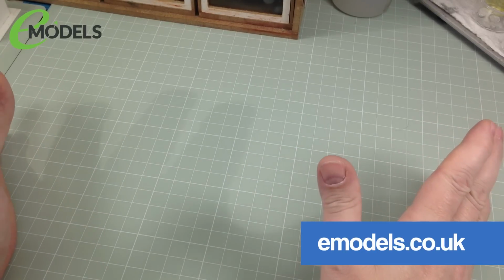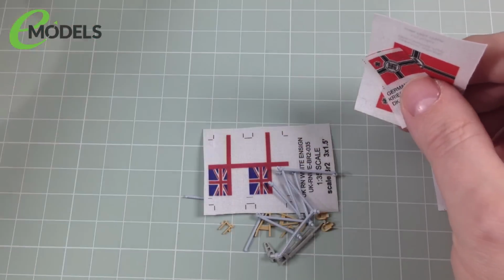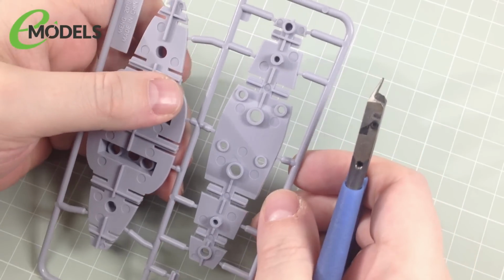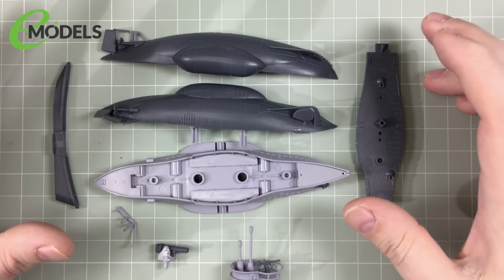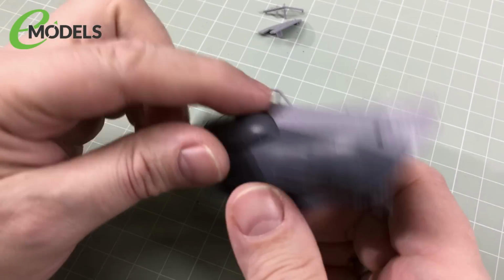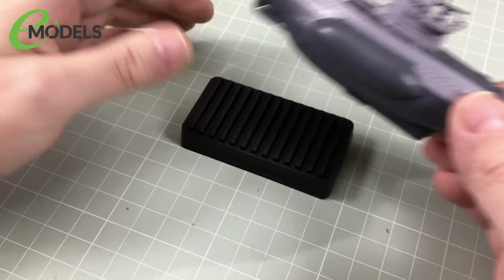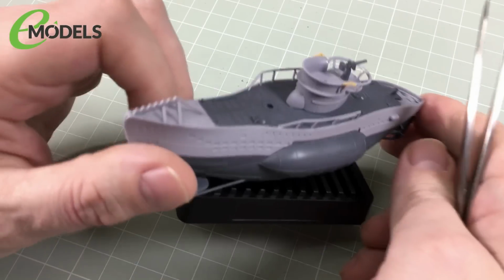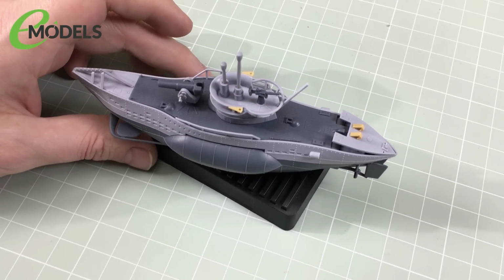Super-Squishy U-Boat Type VII Build 1: Prep & Assembly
Hey ho!  Welcome to part one of my build of the super-squishy Meng Warship Builder U-Boat Type VII, which is filmed for emodels.co.uk and aimed at beginners. In this episode, I get everything prepped and get most of the build and modding done.

THIS VIDEO WAS FILMED BY ME FOR EMODELS.CO.UK AT THEIR REQUEST AND APPEARS ON BOTH MY CHANNEL AND THEIR CHANNEL AT THE SAME TIME WITH THEIR FULL KNOWLEDGE & APPROVAL.

Ammo by Mig Pigments SET Decal Solution
MIcro SOL Decal Solution
Ammo by Mig Lucky Varnishes
Tamiya Extra Thin Cement
Tamiya Polystyrene Cement
Master's Brush Cleaner
The Army Painter Mega Brush Set
Windsor & Newton Series 7 Brush Set
God Hand Nippers
Frisk Wet Palette
Citadel Project Box
Disposable Dropper Bottles
Citadel Water Pot
Badger Stynylrez Primer
Citadel Base Paint Set
Citadel Layer Paint Set
Citadel Dry Paint Set
Citadel Shade Set
Chaos Black Primer
Citadel Painting Handle
Citadel Mouldline Removal Tool
Citadel Fine Detail Cutters
Skirmish Figure Hard Case
Crusade Figure Hard Case
Citadel Pin Vice (hand drill)
Isopropyl Alcohol
Baking Parchment
Ammo by Mig One Shot Primer
Badger Stynylrez Primer
UMP Ultimate Primer
Tamiya Plastic Scribing Tool
Ultimate Sanding Sponges
Uni Posca Paint Pens (1M fine)
Uni Posca Paint Pens (3M large)
3M Respirator Mask
3M Respirator Filters (gas/vapour)
Ammo Civil Engines Weathering Set
Ammo Civil Vehicles Weathering Set
Humbrol 49 Acrylic Matte Varnish
Pledge Revive It
Pledge Floor Care Finish

Use of "O Canada" as per Public Domain rights